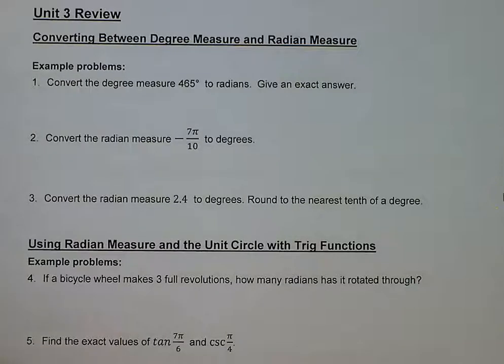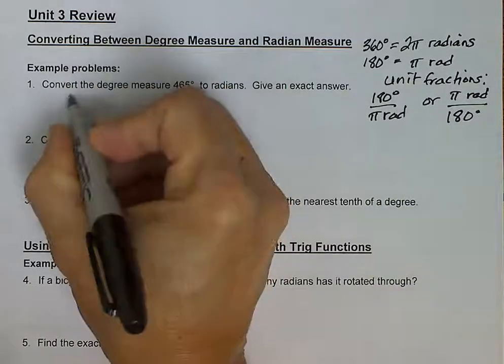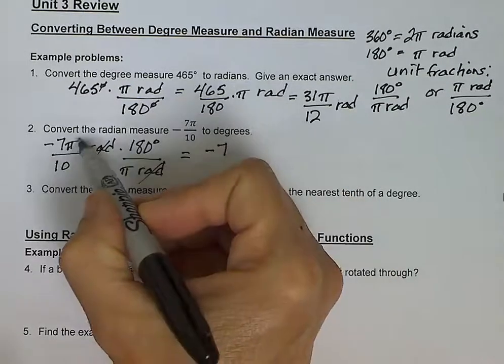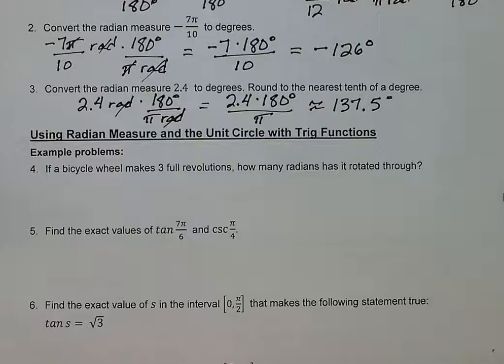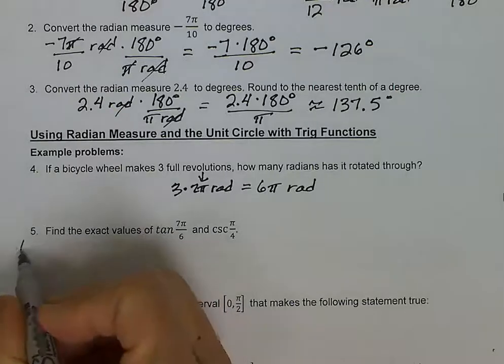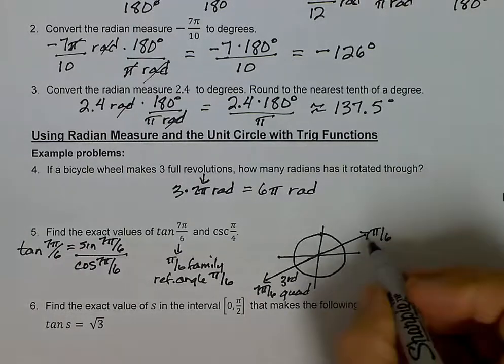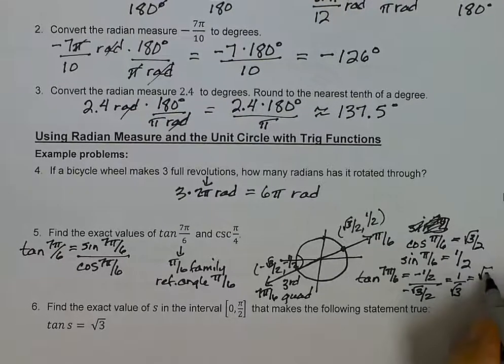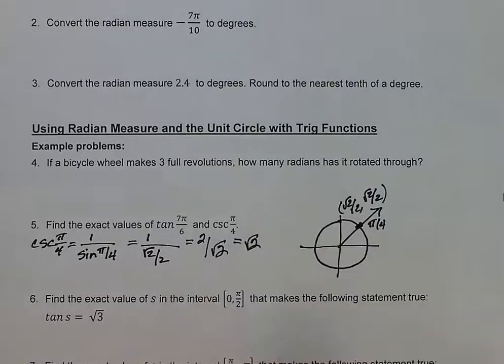Trig Unit 3 Review Part 1